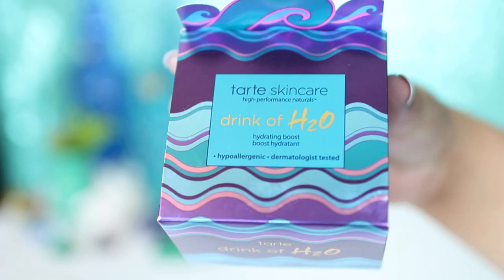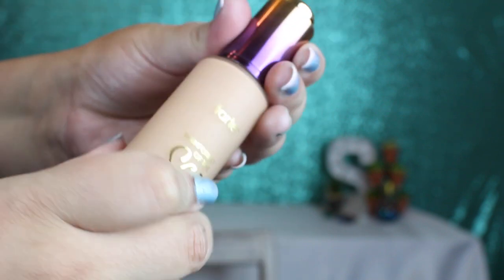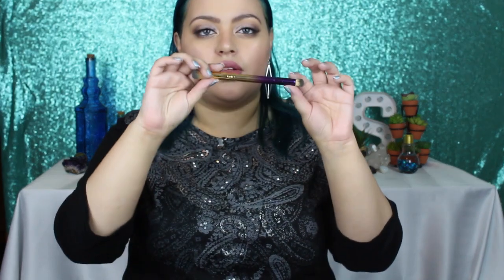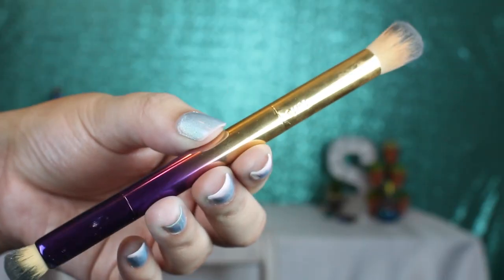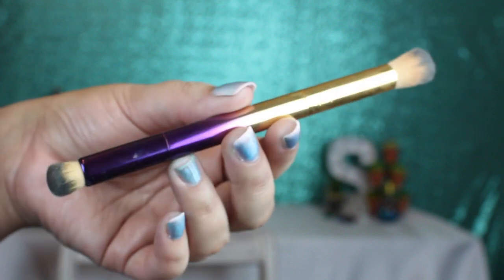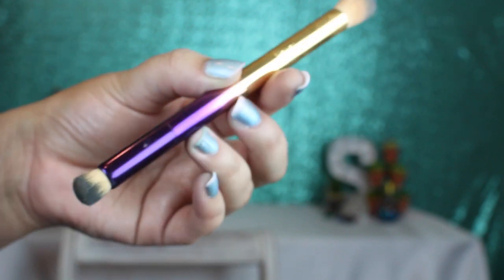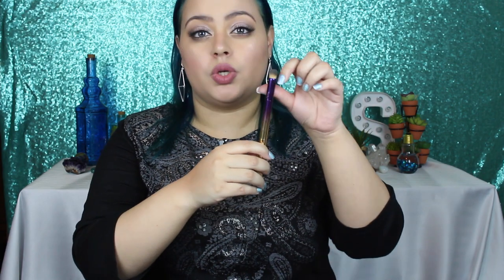Tarte Rainforest of the Sea Collection - REVIEW| SincerelySaraiC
Hi everyone! Here is a more in depth review of the NEW Tarte Rainforest of the Sea Collection. If you want to see more reviews like this on my channel give this a thumbs up! I want to get back into my favorite thing which is reviewing new beauty products for you guys!

If you guys missed my tutorial on this collection here it is -

Products Mentioned in Order:
Tarte Rainforest of the Sea Water Foundation in Light Medium Beige
Tarte Rainforest of the Sea Double Ended Foundation Brush
Tarte Rainforest of the Sea Aquacealer Concealer in Light Medium
Tarte Rainforest of the Sea Double Ended The Airbrusher Concealer Brush
Tarte Rainforest of the Sea Drink of H2O Hydrating Boost
Tarte Rainforest of the Sea Eyeshadow Palette
Tarte Rainforest of the Sea Wipeout Color-Correcting Palette
Tarte Rainforest of the Sea Color-Correcting Brush
Tarte Rainforest of the Sea So Fine Micro Liner
Tarte Rainforest of the Sea Quench and Drench Lip Set
Tarte Rainforest of the Sea Skin Twinkle Lighting Palette
Tarte Rainforest of the Sea Highlighting Brush